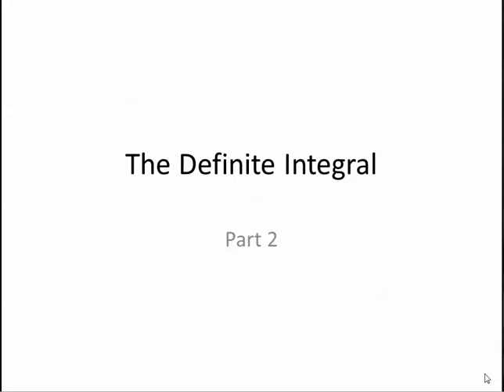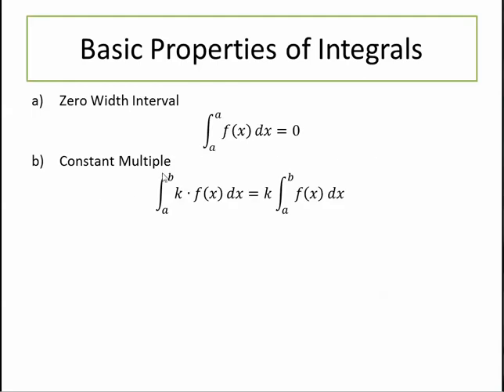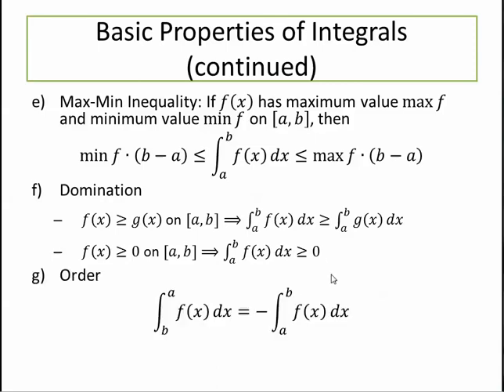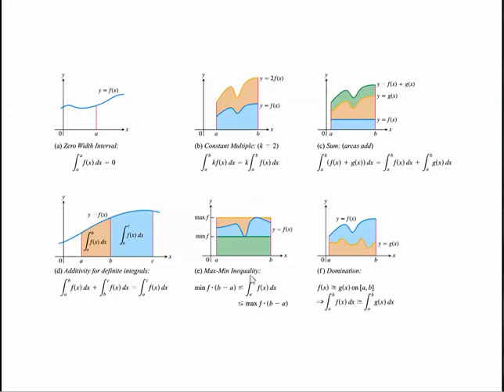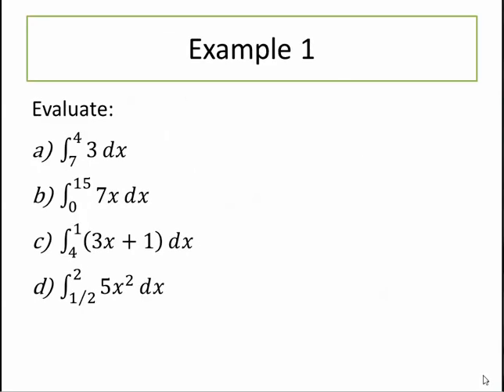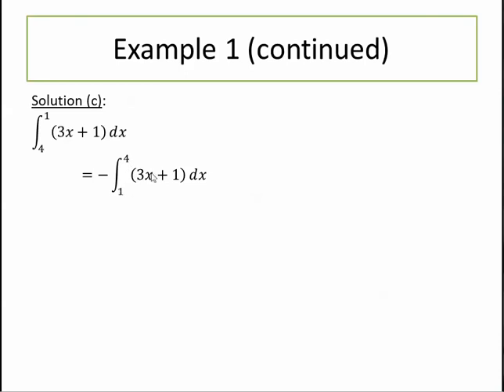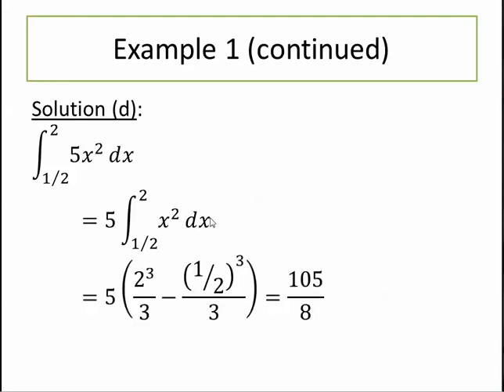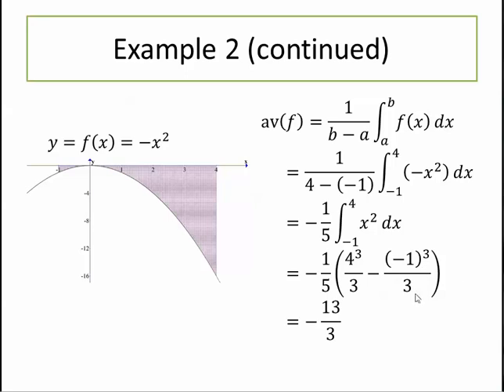5 3 2 The Definite Integral